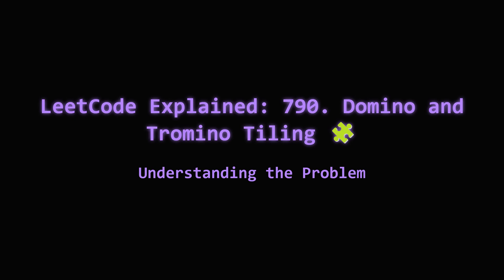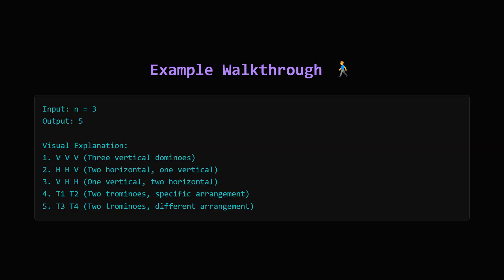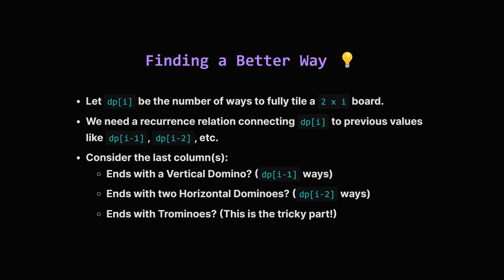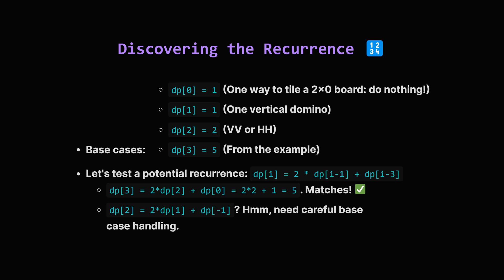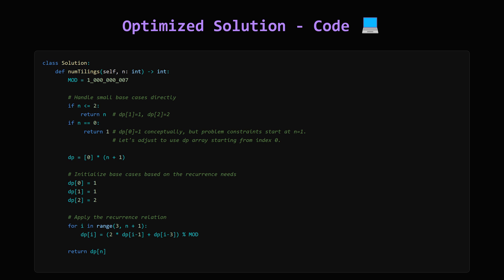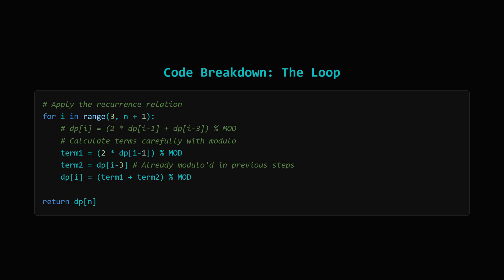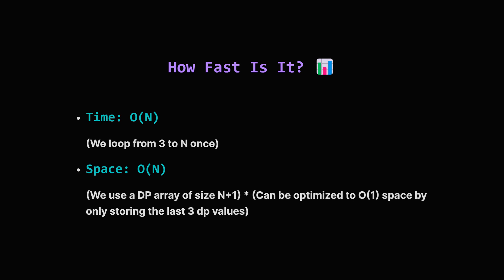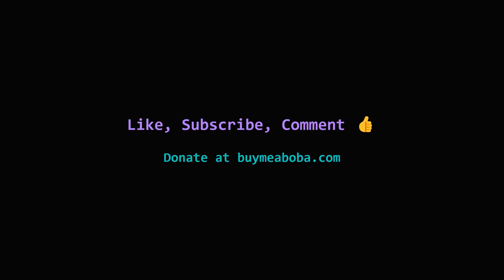790. Domino and Tromino Tiling | Leetcode Daily - Python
Dive into LeetCode 790: Domino and Tromino Tiling! This video breaks down how to solve this dynamic programming puzzle step-by-step. Learn how to count the ways to tile a 2xN board using dominoes and L-shaped trominoes. We explore the problem, identify the DP recurrence relation dp[n] = 2dp[n-1] + dp[n-3], cover the necessary base cases, and walk through an efficient Python solution using modulo arithmetic. Understand the O(N) time and space complexity (and how to optimize space to O(1)).